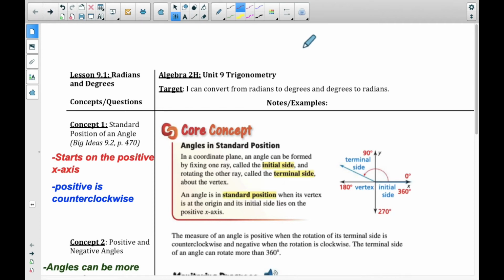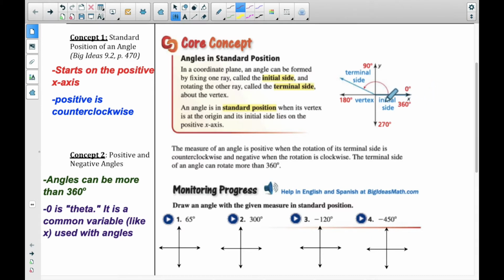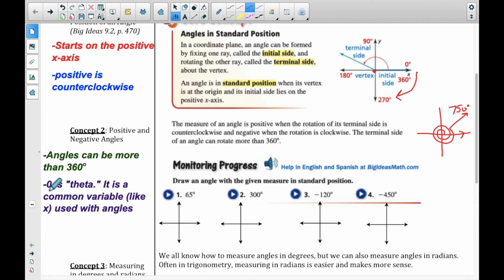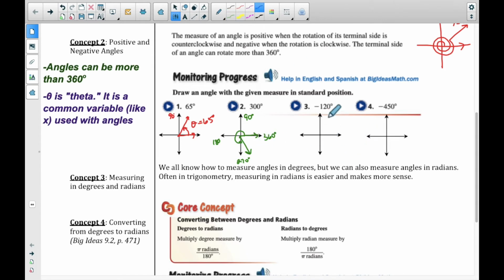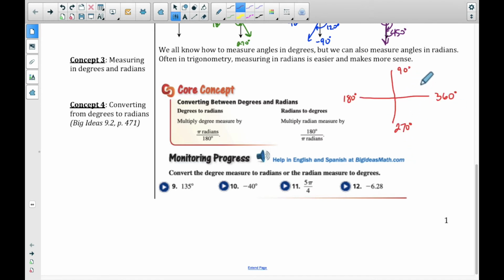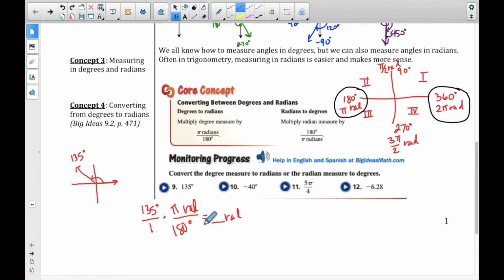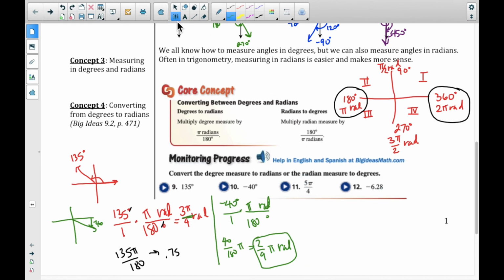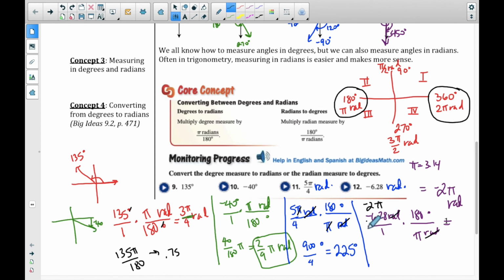9 1 Radians and Degrees